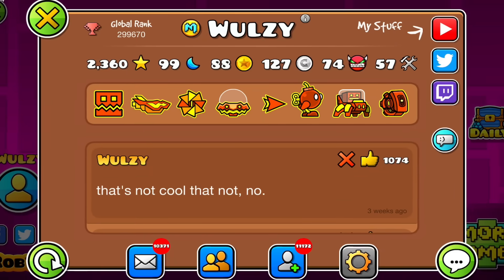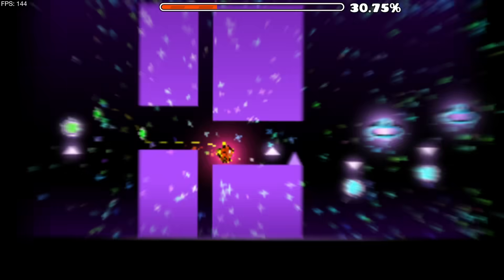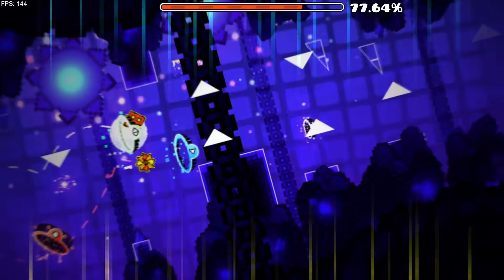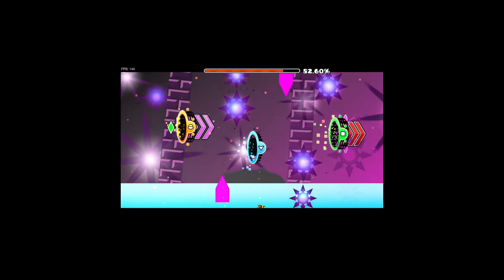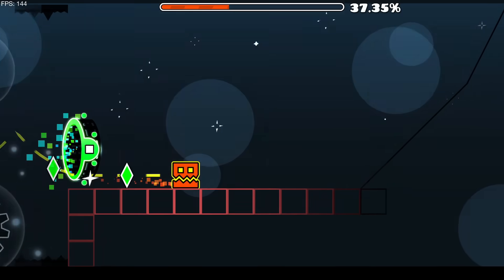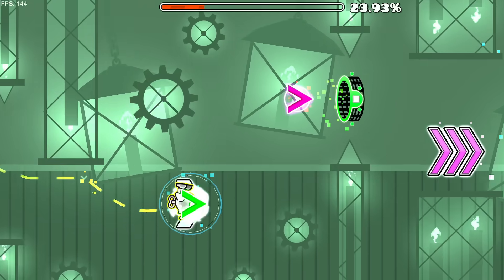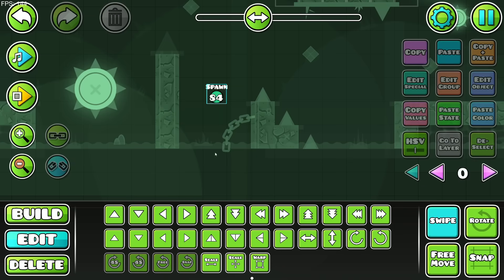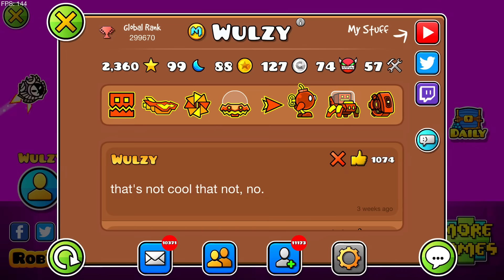leaving the level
SEND ME YOUR LEVELS!